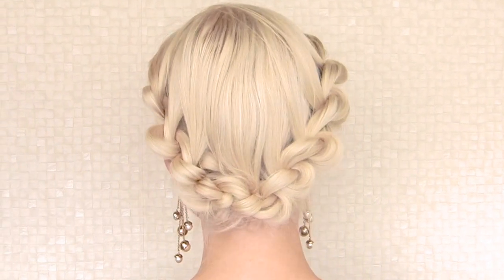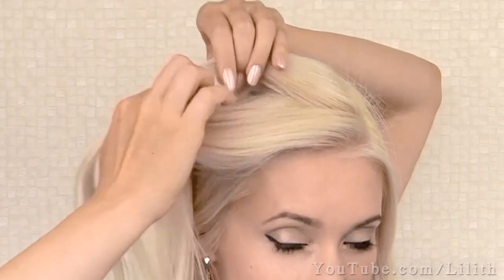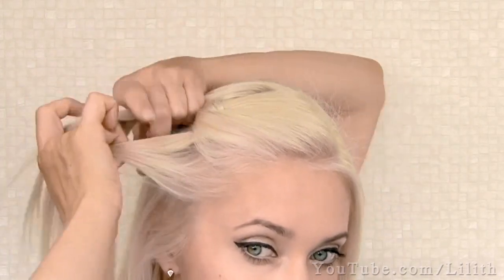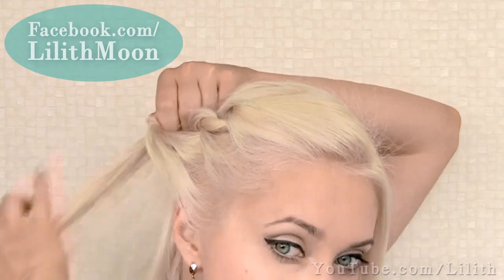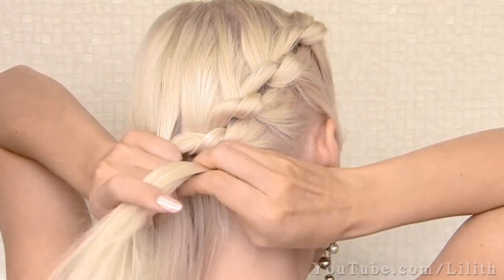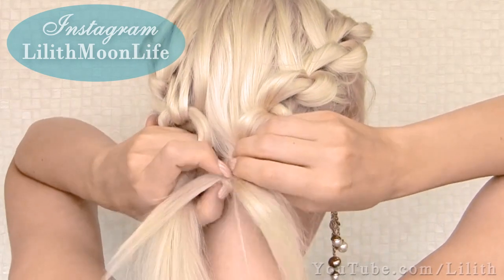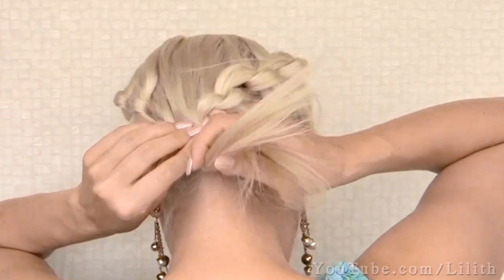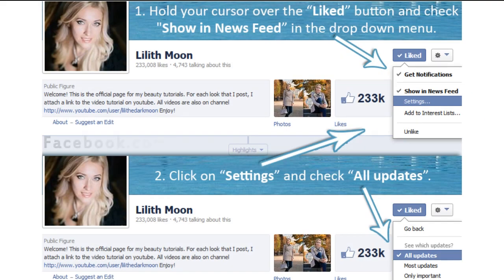Knotted updo hairstyle. Prom/wedding hair tutorial for medium/long hair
In this hair tutorial I'll show you how to create an elegant modern updo in just a couple of simple steps. This hairstyle works best on medium length and long hair and it is perfect for upcoming holidays (Christmas and New Year's eve) as well as any formal event (prom, wedding, ball, graduation, homecoming).